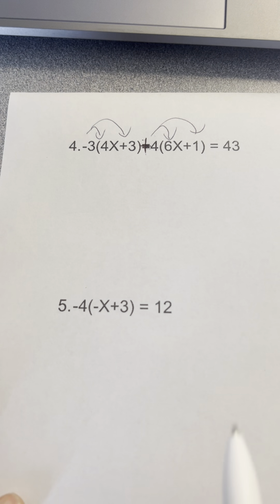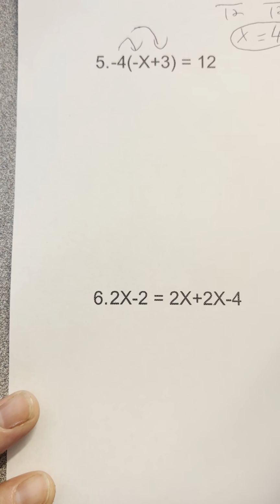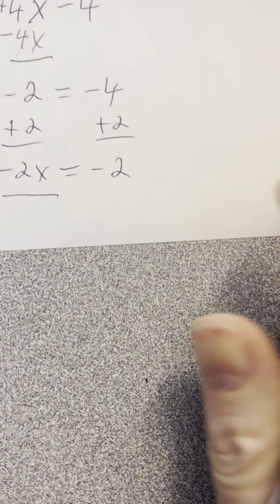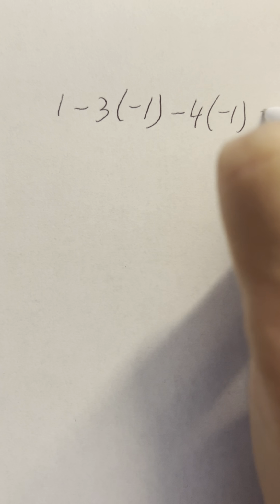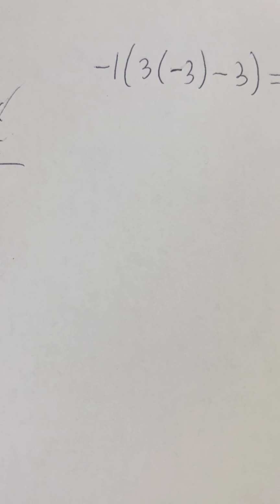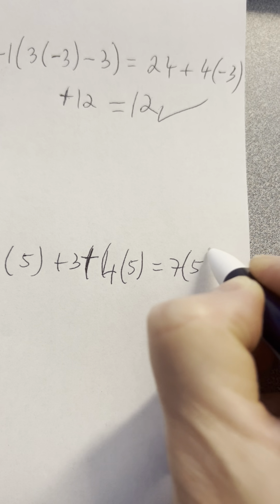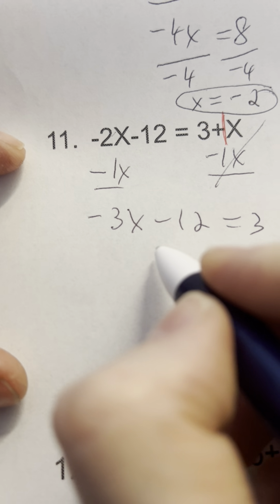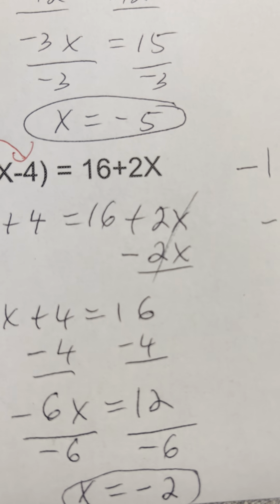multi step equations Algebra 1